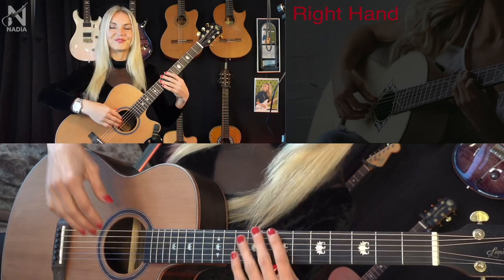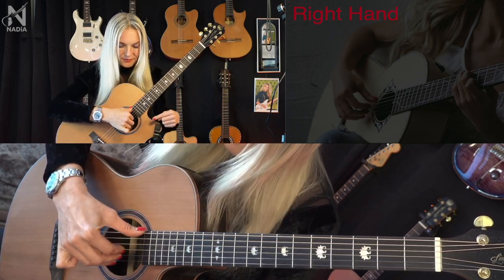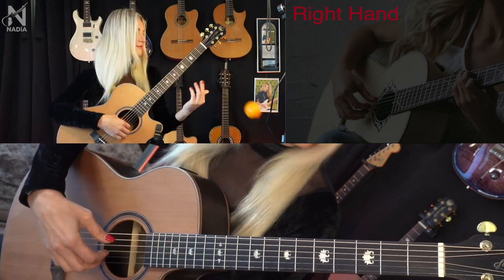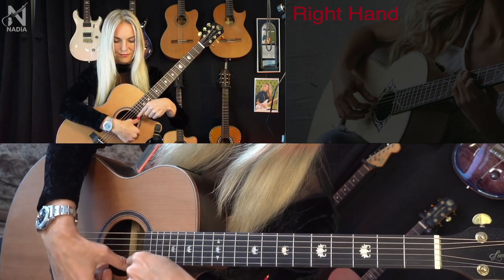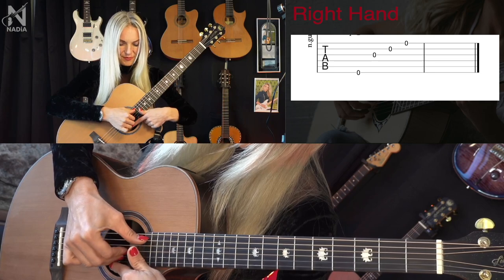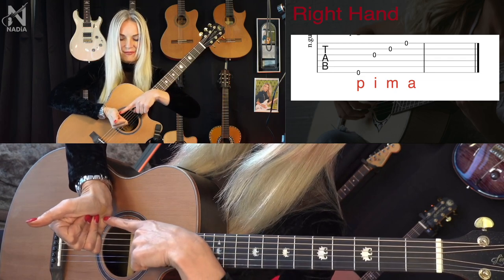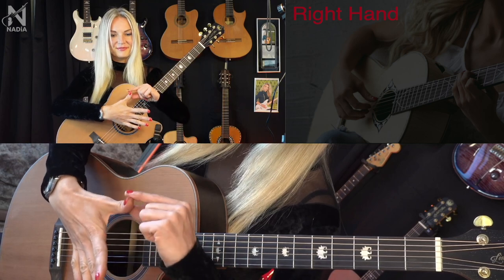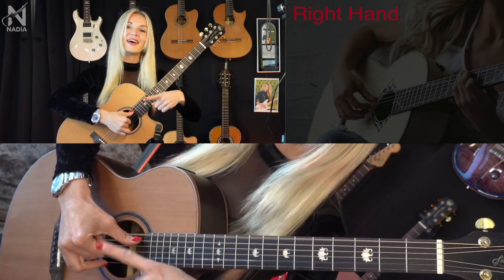❗️6 main RULES for a RIGHT HAND of a guitarist from NADiA Kossinskaja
🔴 "OBLIVION", "Moonlight Sonata" , and other Scores+TABs, Guitar Tutorials, and much more

Don`t miss win the guitar (once a year), GUITAR LESSONS, and more: 👉🏻

In this lesson we will learn almost everythingeverything about the right hand of a guitarist.
By the way, only few people know that guitar players' right hand is more important than their left hand.
This means that if the right hand is comfortable to play, the left hand quickly adjusts to it, not the other way around.

First we are going to learn the names of the fingers.
We use four fingers on the right hand: all, except the pinky finger.
Only in the flamenco style the guitarists use the pinky finger.

Guitar NADiA Kossinskaja